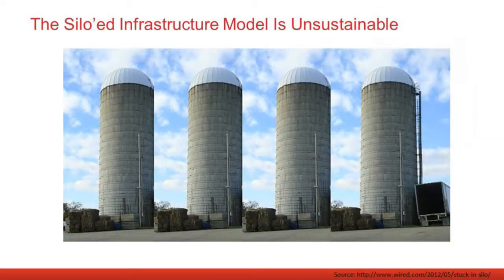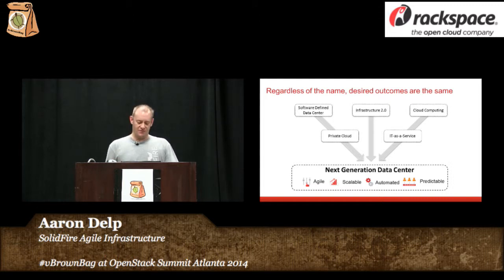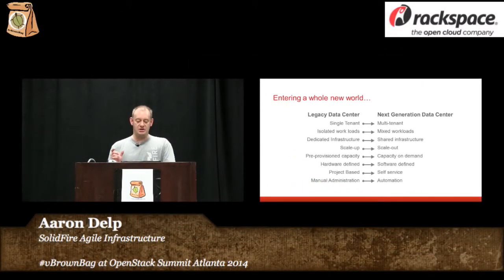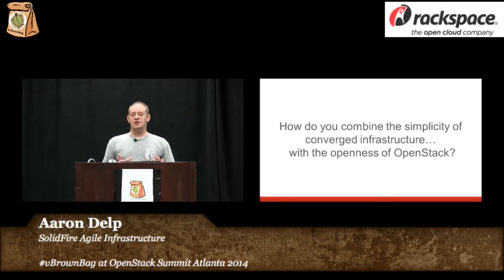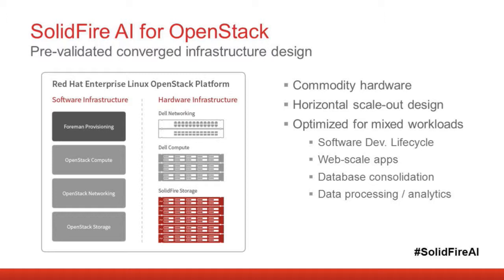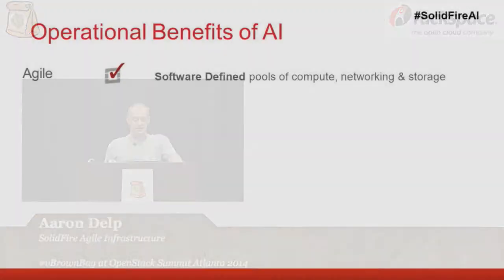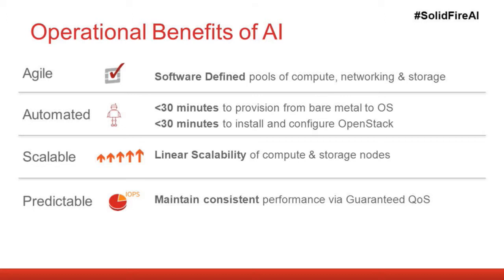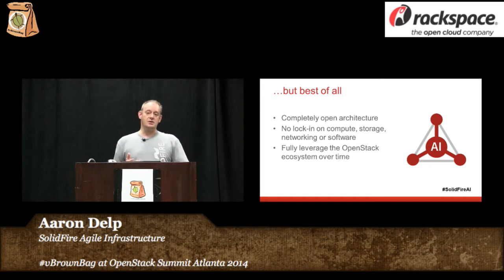2014 vBrownBag OpenStack Summit Atlanta Aaron Delp -- SolidFire agile infrastructure